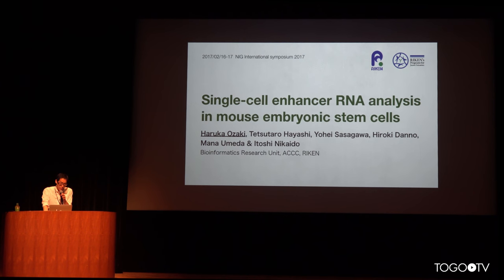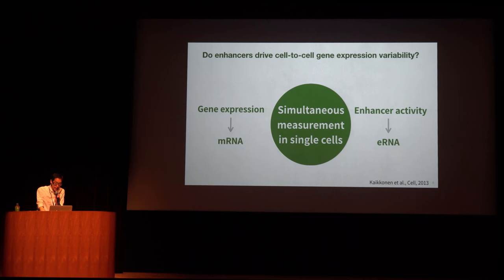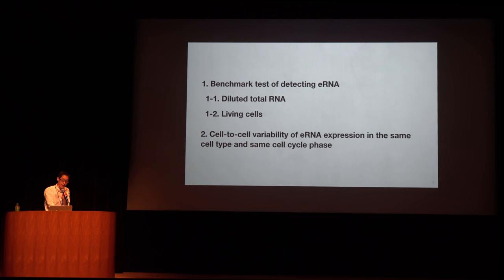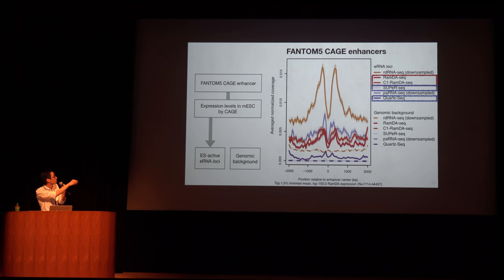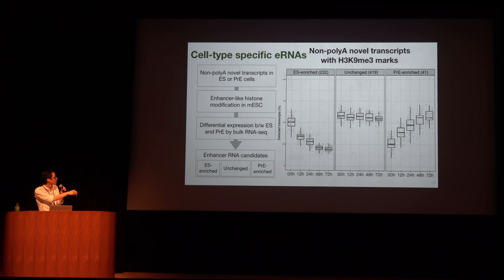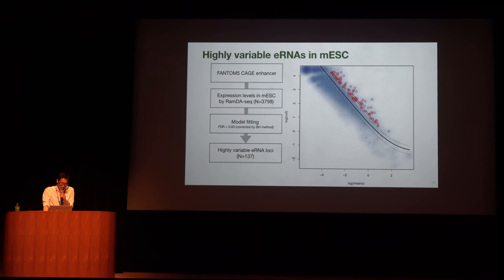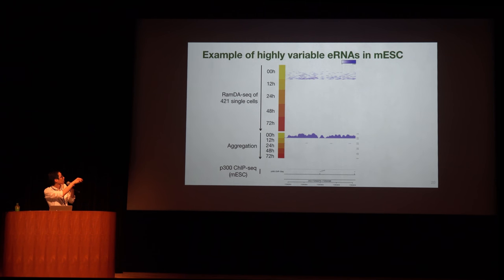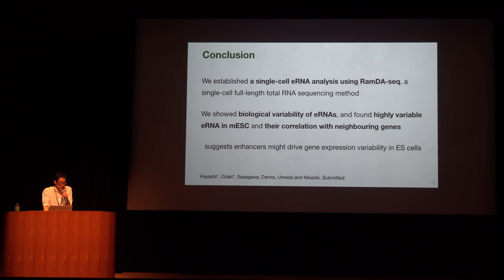Single-cell enhancer RNA analysis in mouse embryonic stem cells @ NIG International symposium 2017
NIG International symposium 2017, Commemorating the 30th Anniversary of DDBJ was held in Mishima Citizens Cultual Hall in shizuoka, Japan. On the third day of the symposium (29 May), oral sessions were held.
In this talk, Haruka Ozaki makes a presentation entitled "Single-cell enhancer RNA analysis in mouse embryonic stem cells". (18:27)

1. Gene expression variability in single cells～(00:20)
2. Do enhancers drive cell-to-cell gene expression variability?～(00:54)
3. Difficulty in detecting eRNAs in single cells～(02:19)
4. RamDA-seq: a single-cell full-length total RNA-seq method～(03:15)
5. Benchmark 1: Diluted total RNA～(04:26)
6. Two positive control sets of eRNA in mouse ES cells～(04:49)
7. Benchmark 2: Living cells～(08:03)
8. Cell-type specific eRNAs～(08:24)
9. DNA-binding motifs of biologically-relevant transcription factors～(09:58)
10. We sorted mouse ES cells at the G1 phase～(10:54)
11.Single-cell variability in eRNA expression is NOT technical noise～(11:12)
12. Highly variable eRNAs in mESC～(12:08)
13. Example of highly variable eRNAs in mESC～(12:42)
14. Weak correlation b/w mRNA and highly variable eRNA～(13:14)
15. Conclusion～(14:35)
16. Future work～(15:06)
17. Implication to database～(17:00)
18. Acknowledgements～(18:06)